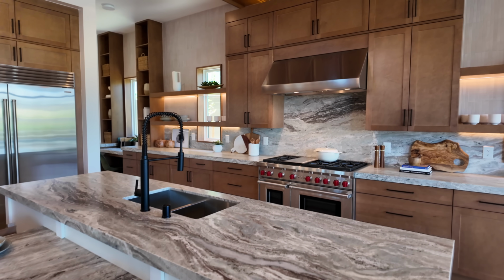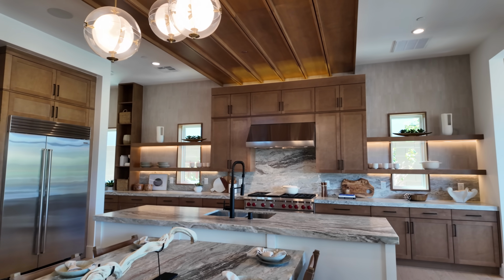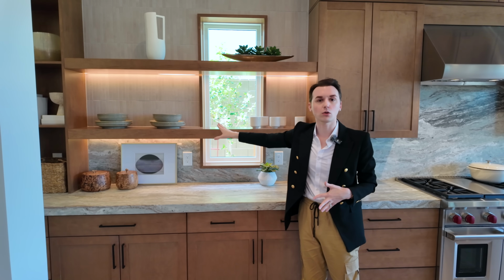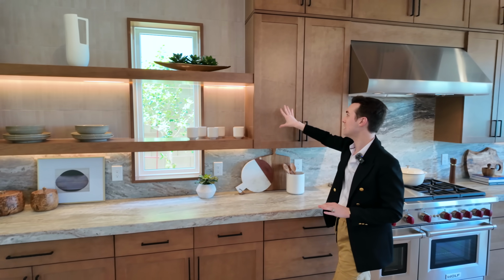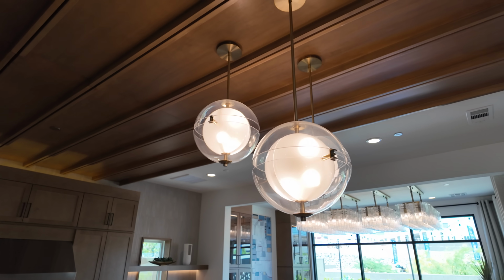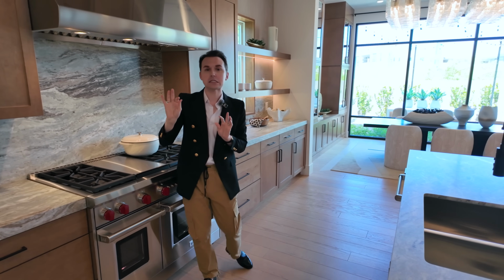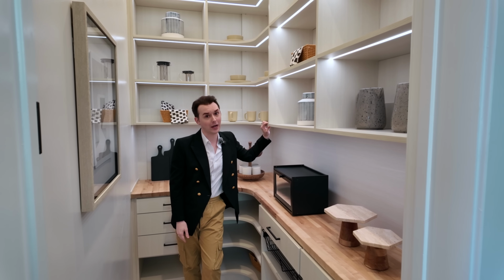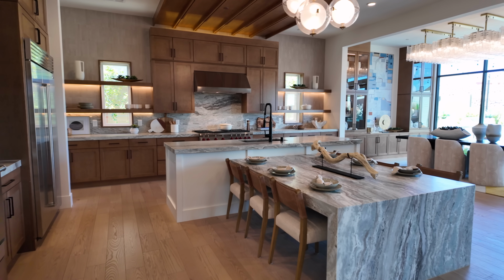Design Your Dream Kitchen Like THIS!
Step inside this stunning interior design kitchen tour and discover a truly next-level space crafted with warmth, elegance, and functionality! From a dramatic leatherized quartzite island to floating shelves in front of windows(?!), this kitchen is packed with innovative ideas and luxury finishes you won't find anywhere else. Every corner of this kitchen showcases expert design—like full-overlay cabinetry, slab stone backsplashes, and a pantry that’s both beautiful and practical. If you're looking for high-end kitchen inspiration or dreaming of your next remodel, this tour is a must-watch. Perfect for interior design lovers and home decor enthusiasts!

For More Information On A Home Like This:
Ascension-Crestline
10778 Desert Heights Avenue

Model "Rosecrest"

00:00 - intro
00:19 - Island details
00:55 - Built In Appliances
02:02 - Timeless Design
02:32 - Colors
03:23 - Backsplash
05:06 - Vent Hood
06:11 - Work With A Designer
06:29 - Backsplash Slabs
07:33 - Lighting
08:43 - Sink & Faucet
10:25 - Pantry
13:21 - Flooring